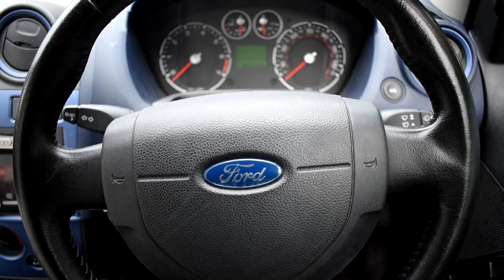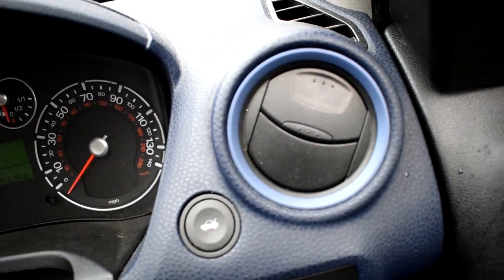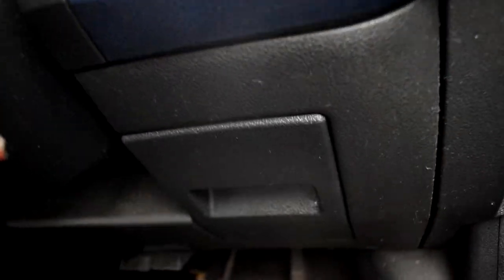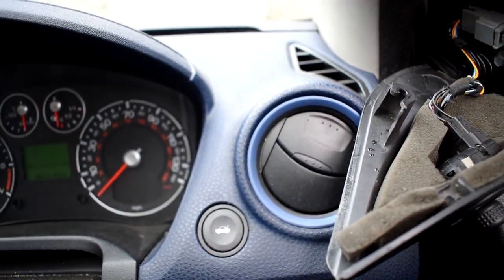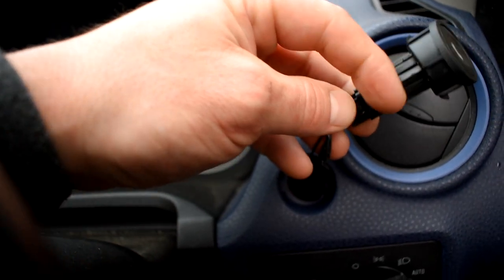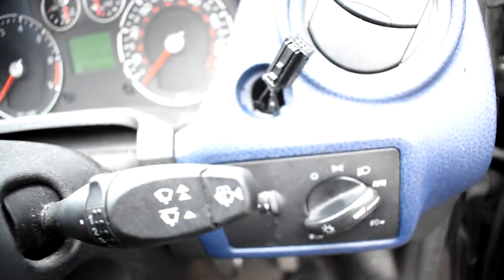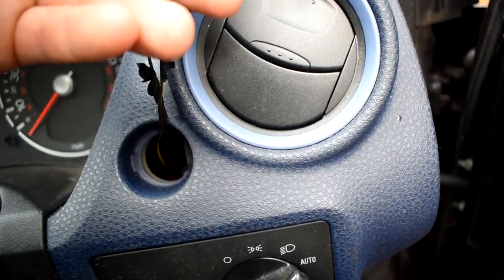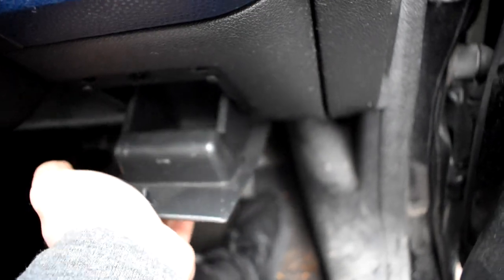Ford Fiesta Boot Switch How to Remove and Replace Tailgate Button Not Working Fix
Ford Fiesta Tailgate Switch Boot Button How to Remove and Replace Solving Tailgate Opening Problems  Faulty Boot Release Switch fix @1NELIFE

Ford Fiesta How To Diagnose If the Window Switch Or If The Motor Is Bad How To Change Window Runner Ford Stuck Window FIx

Ford Fiesta How To Change Spark Plugs Step By Step Tutorial Remove and Replace Spark Plugs Fiesta @1NELIFE

Ford Fiesta How To Open Bonnet Hood Release   How To Find and Top Up Coolant Antifreeze  @1NELIFE

Ford Fiesta How To Use Fog Lights Show Me Tell Me How To Turn On Fog Lights

How to Change the Brake / Reverse / Fog Light Bulb on the Ford Fiesta Mk 6

Ford Fiesta S Twin Pipe Exhaust MK 6 (Future Track Car??)